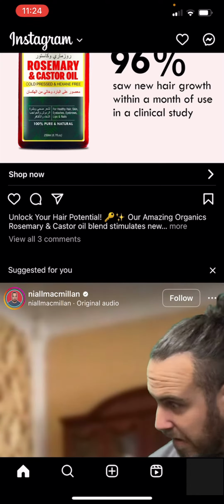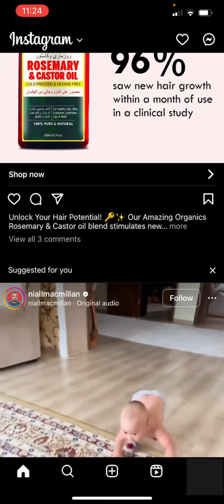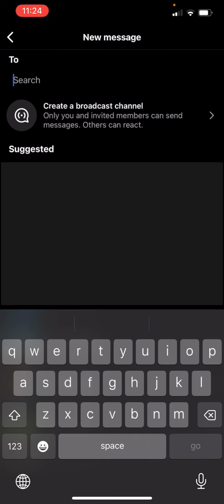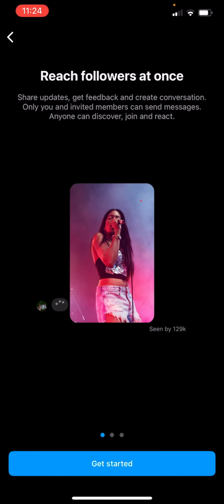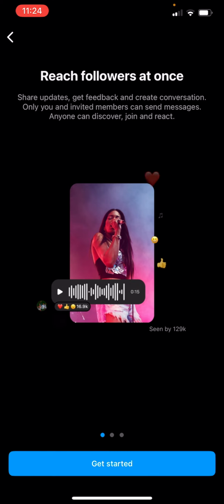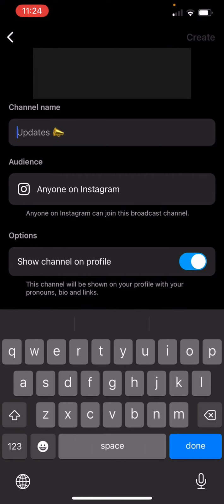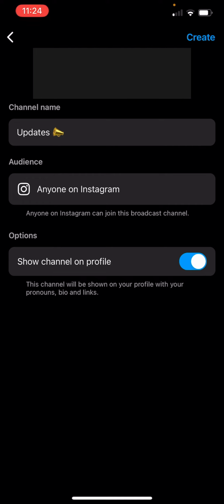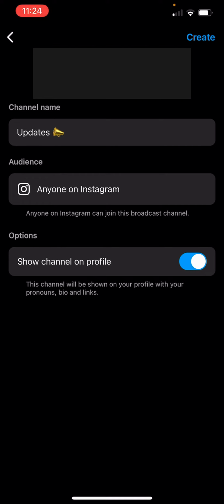How To Create A Broadcast Channel On Instagram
Learn How To Create A Broadcast Channel On Instagram